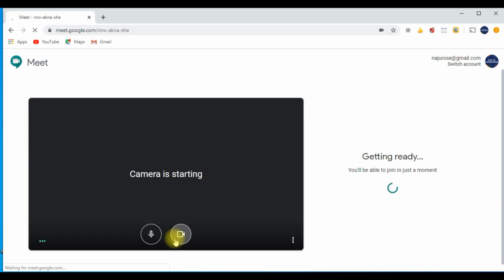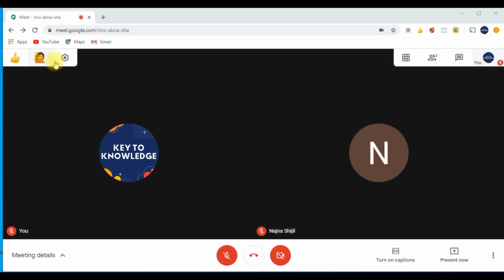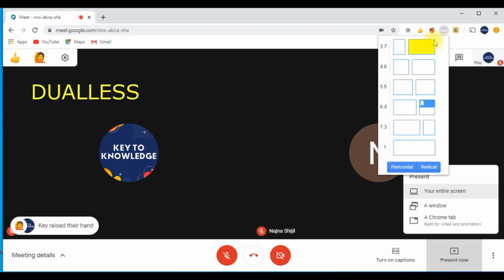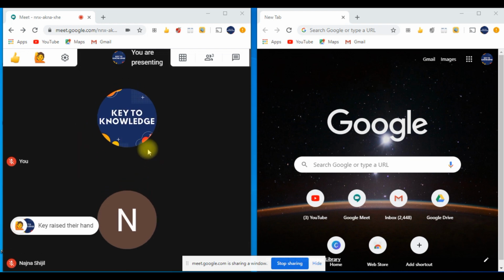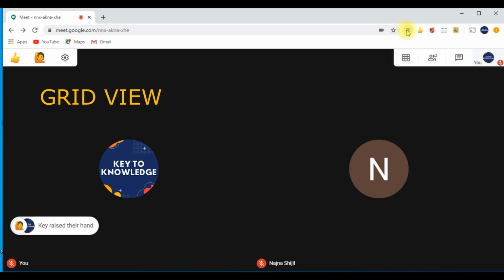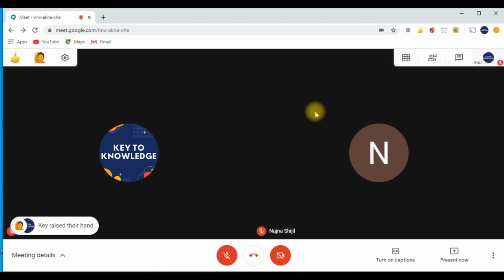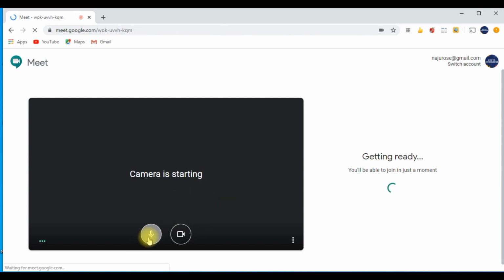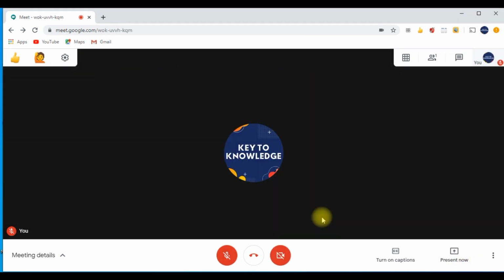4 MUST HAVE CHROME EXTENSIONS IN GOOGLE MEET FOR TEACHERS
This video is about four chrome extensions which can be used in Google Meet.
It will be very useful for teachers.
NOD- This extension can be used by students to raise any queries in between the class without switching or the mic and disturbing others.Many more emojis are available in this extension.It is must that both the teacher and the students should install this extension.
DUALLESS- this extension is used to split the screen. So that while presenting the screen or sharing the screen teachers can also see what their students are doing.
GRID VIEW- Using this extension teacher can view all the students even if it is 100 or more in a single screen..
VIRTUAL BACKGROUND- This extension can be used to change the background of the meeting room, so that no one in the class will be able to see what is happening at teachers back. They can only see the face of the teacher. This should be done before entering the meeting room.